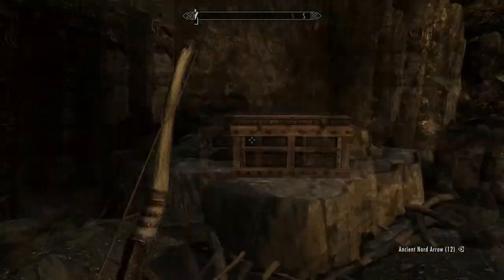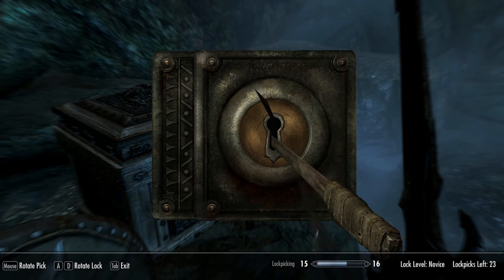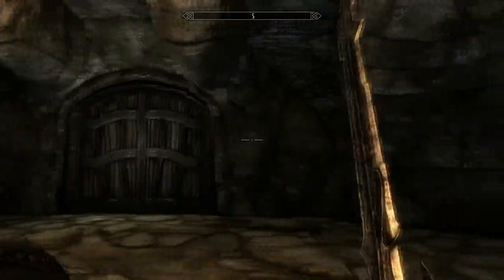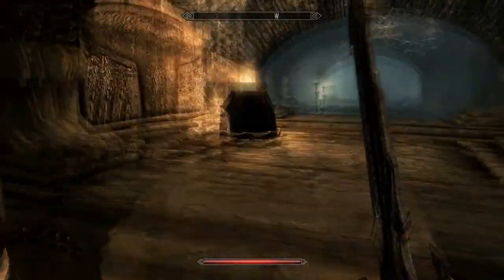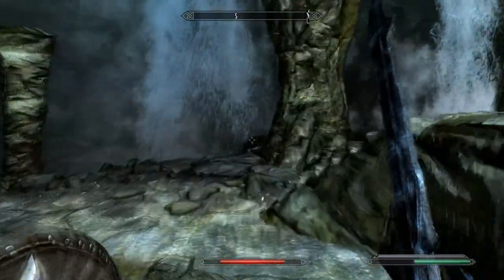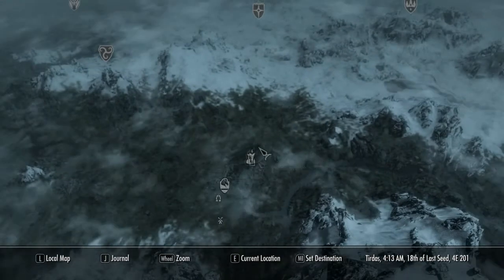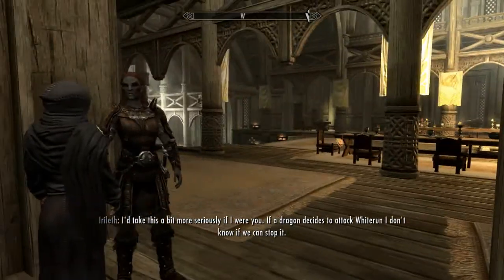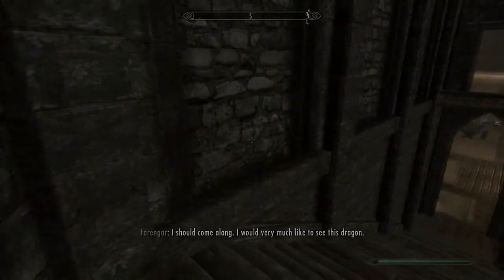Lets Play Skyrim Part 3 - The Discover of a Round Wall with a Glowing Word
Jon completes his search of the Dragon stone, slab tablet, rock, thing, for that alien looking asshole of a wizard in the keep :) Then discovers something magical...